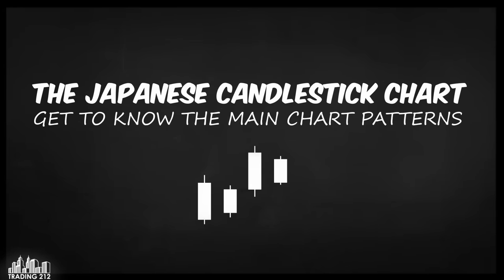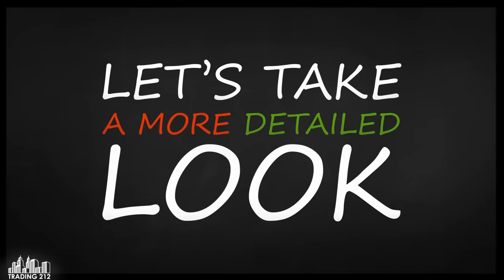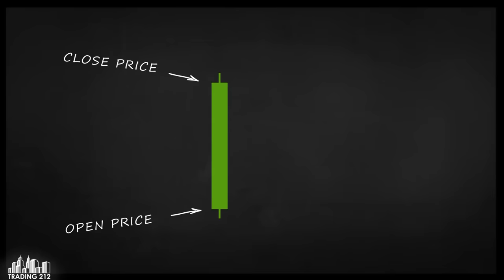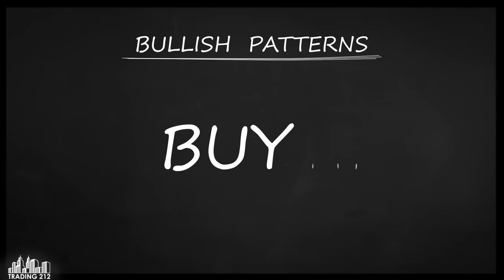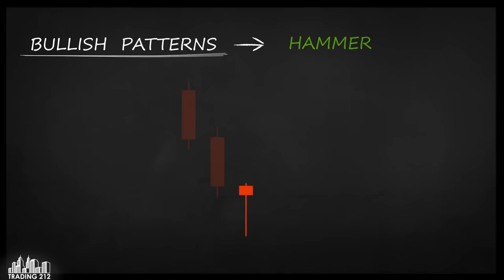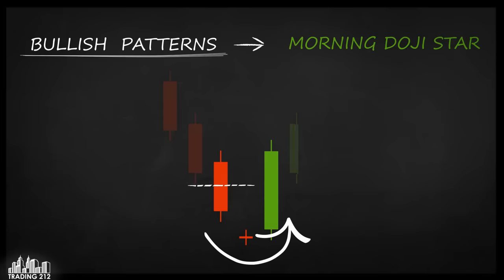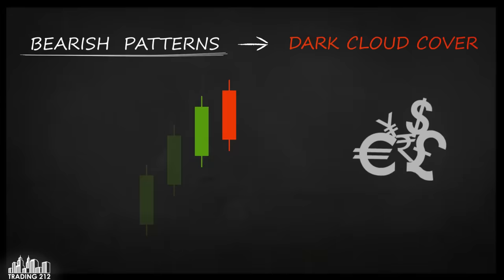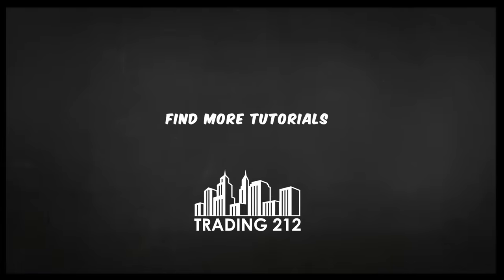How to Read Japanese Candlestick Charts?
In this video Trading 212 explains how to use Japanese candlestick charts. You can easily learn the kind of signals a candlestick chart provides. Trading 212 gives you the main patterns to help you spot the trends on the currency market.